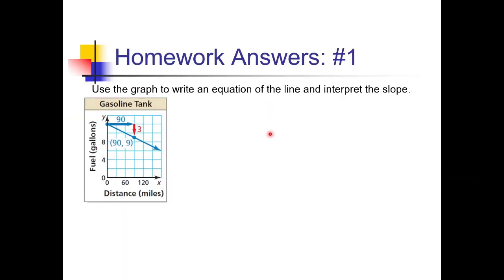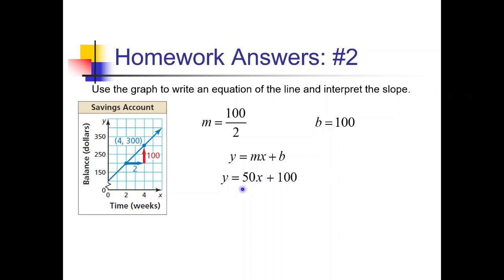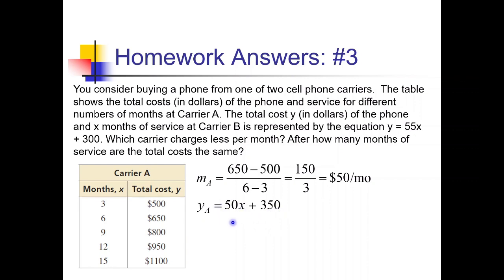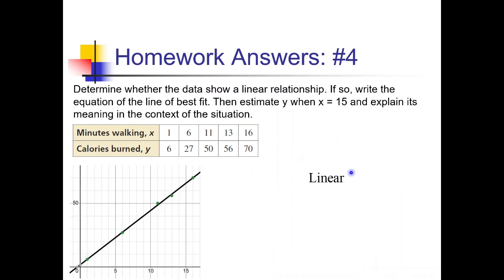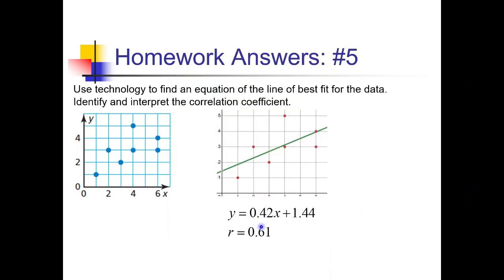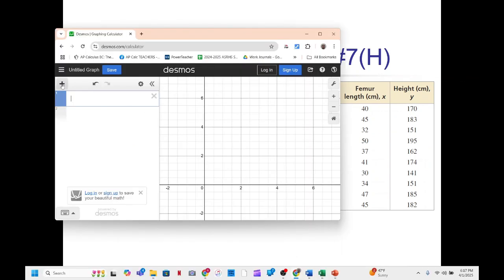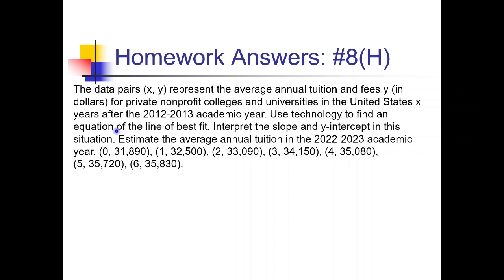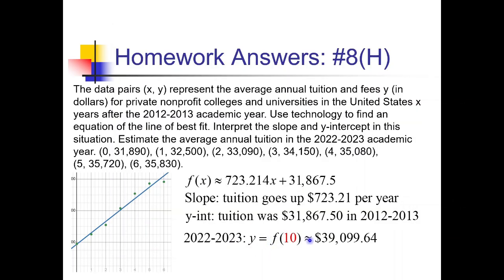Modeling with Linear Functions: Problem Set #3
Topic: Modeling with Linear Functions